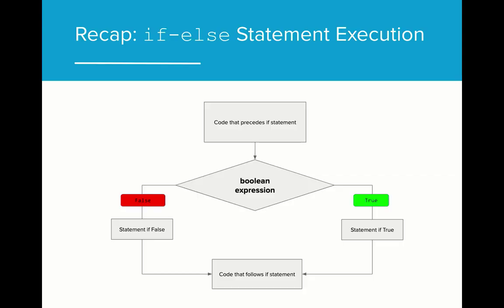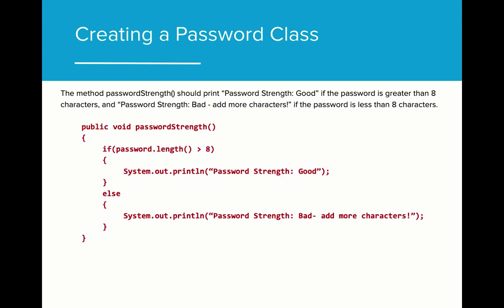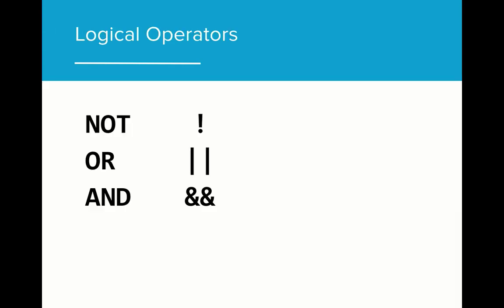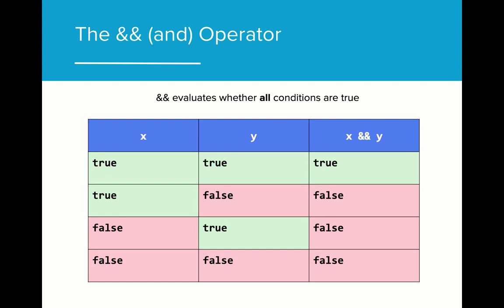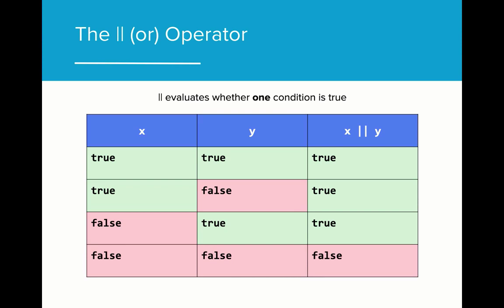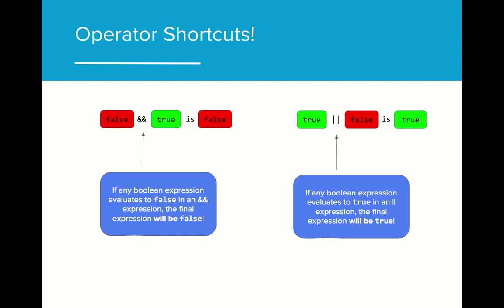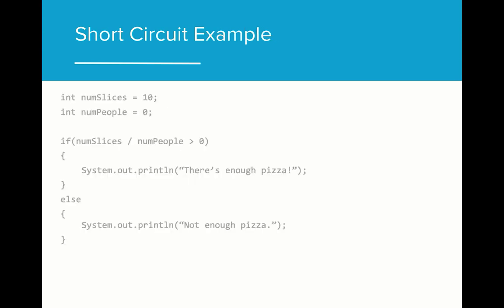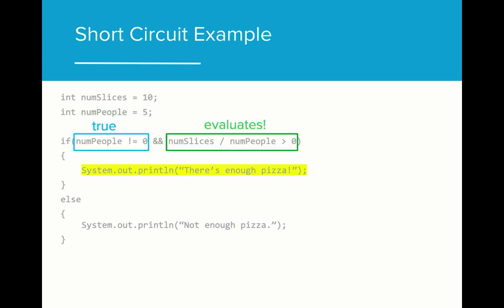AP CS A 3.5 Compound Boolean Expressions (OUTDATED)